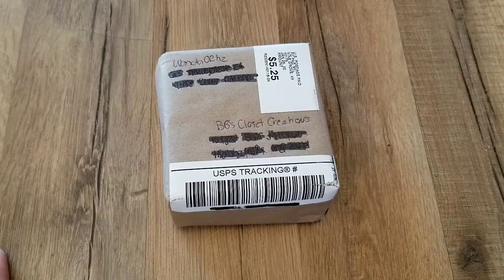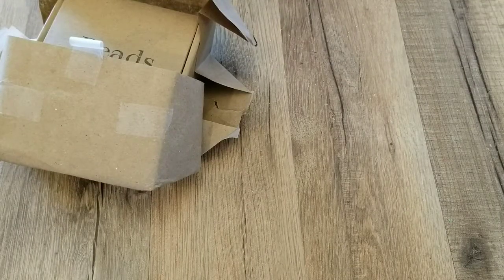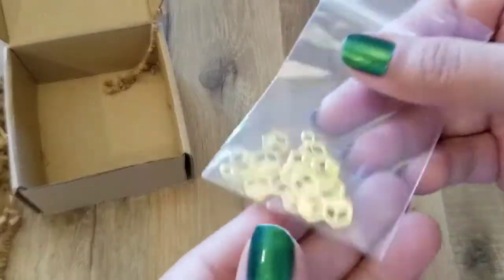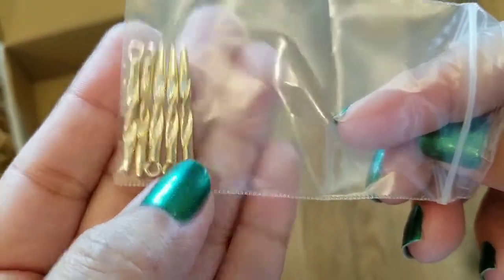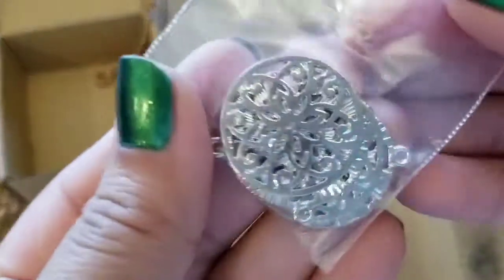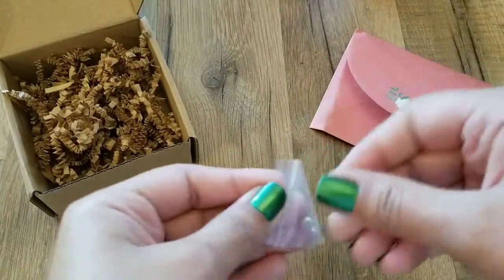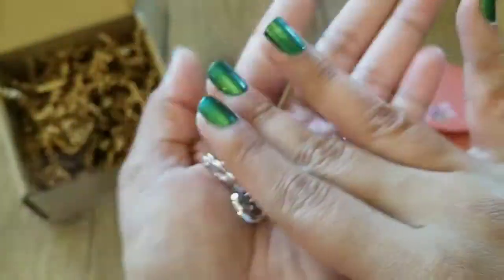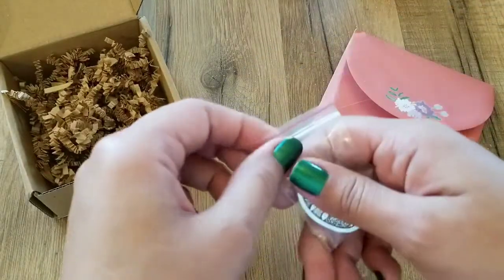" Beads Venture" Happy Mail Unboxing from A Day In My World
Musician: Philip E Morris
Musician: Not The King